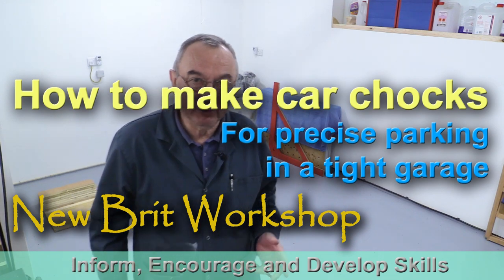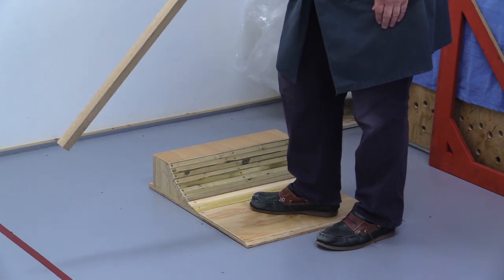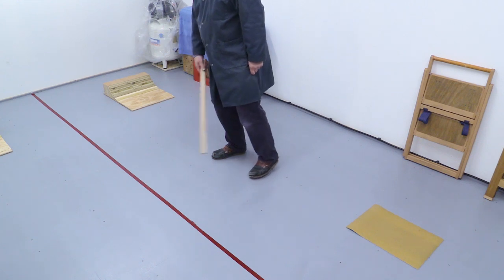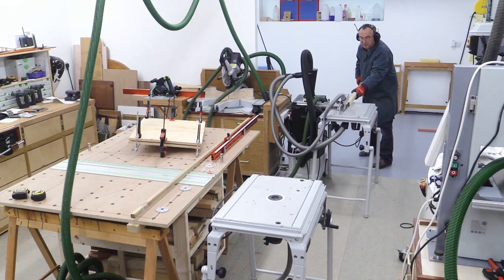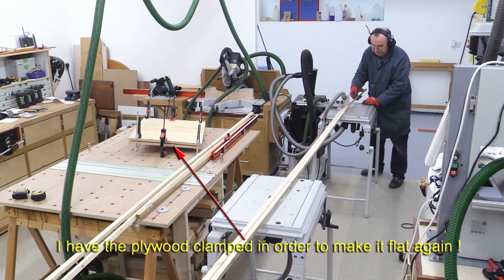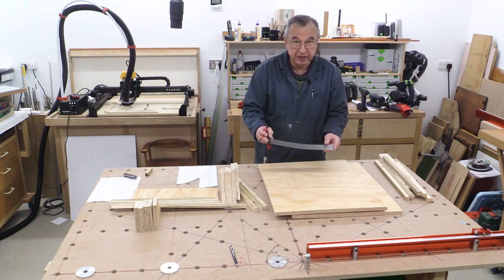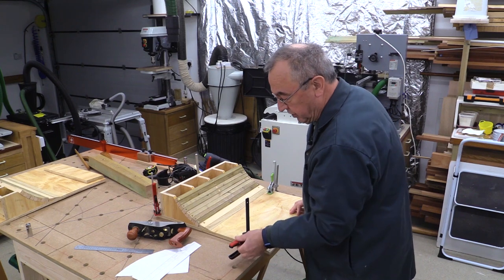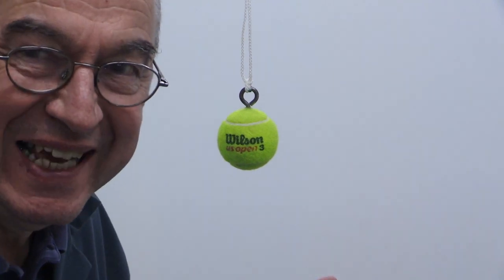How to make car chocks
I wanted a foolproof system to stop me driving the car into the end wall of the garage. In this video I make a pair of chocks for the front wheels - they are easy to make and setup.